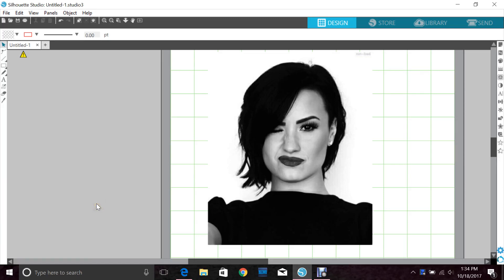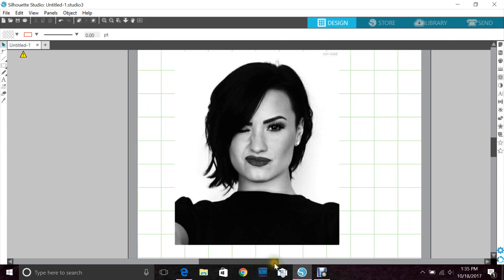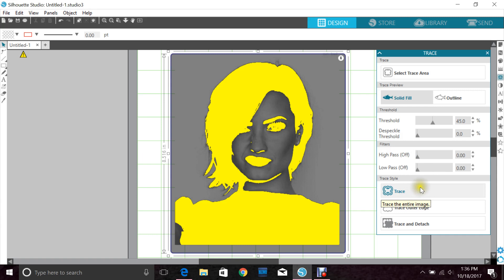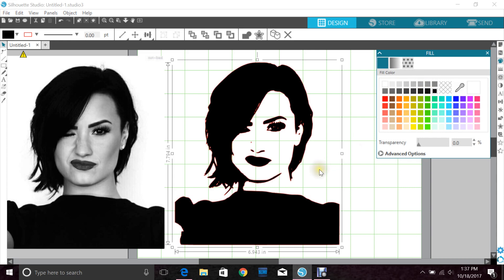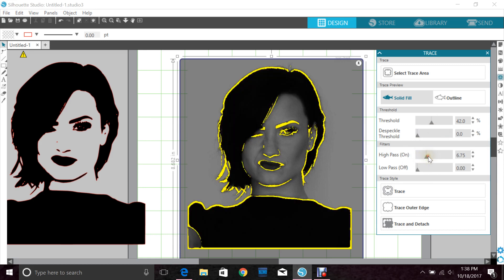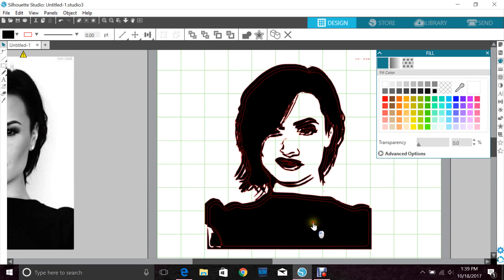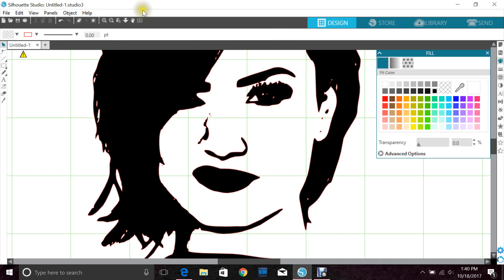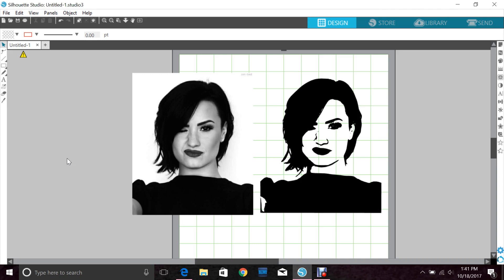How To Trace with V4 - Silhouette Studio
Wow! V4.1 is completely different now huh! Well my original how to trace video, which has over 100K views needs to be revamped with how much has changed in this new version. So here is an updated version of that video.